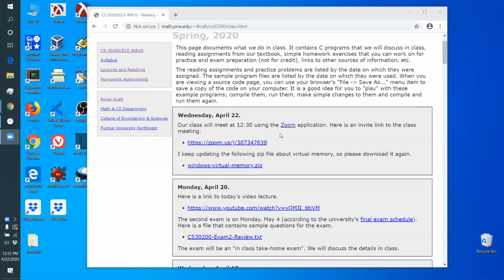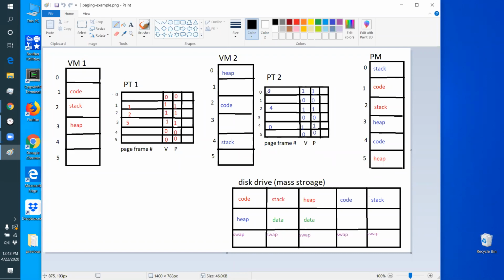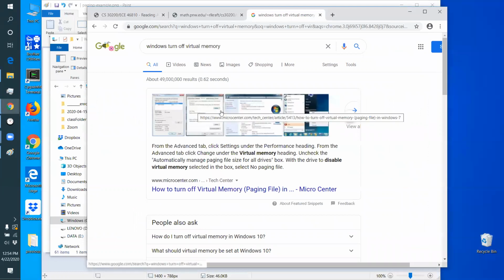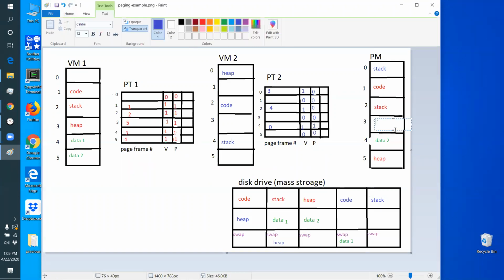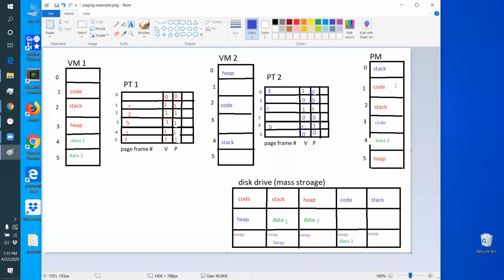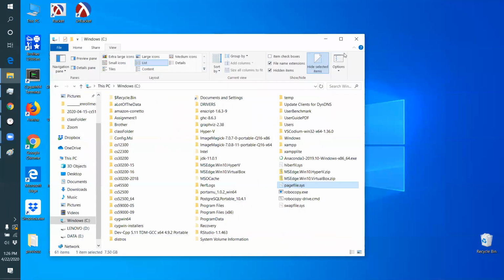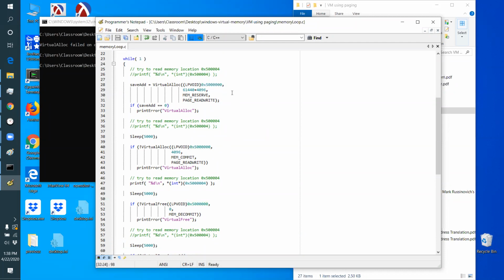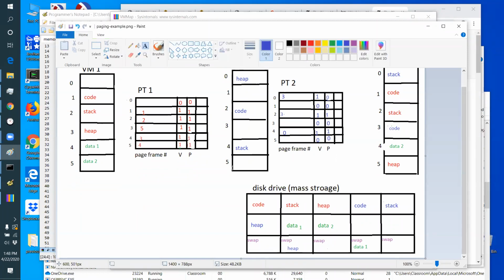2020 04 22 CS 30200 ECE 46810 Zoom Class